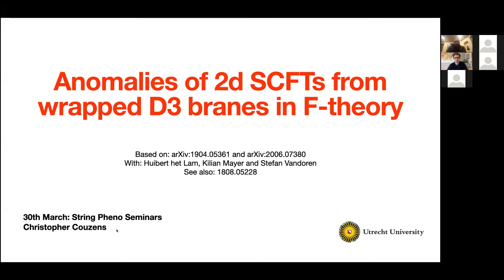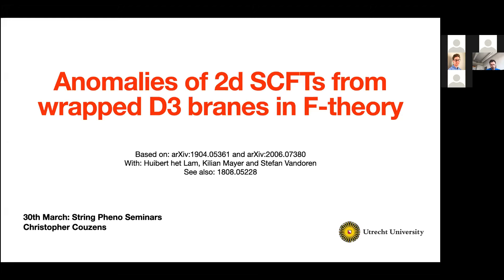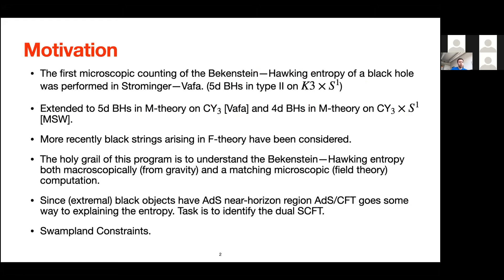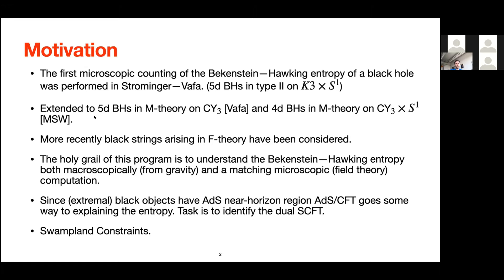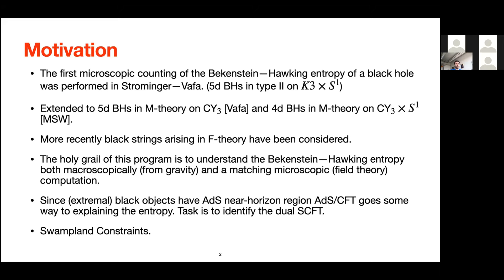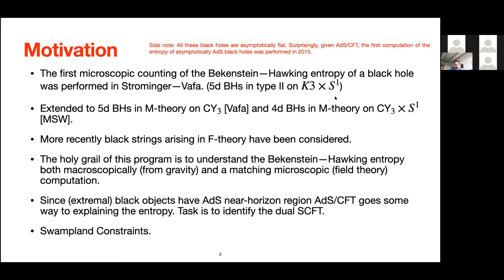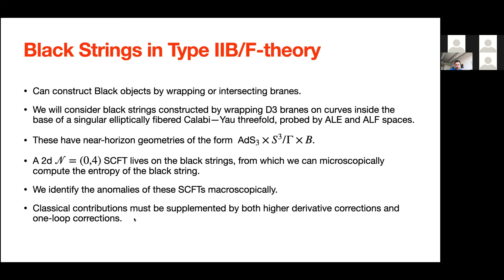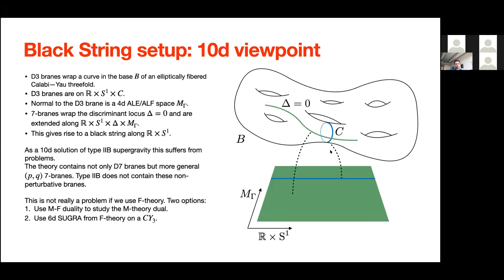Chris Couzens - Anomalies of (0,4) SCFTs from wrapped D3 branes in F-theory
In this talk we will consider macroscopically, a class of 2d (0,4) SCFTs living on black strings. The black strings are constructed by wrapping D3-branes on a curve inside the base of a (singular) elliptically fibered Calabi—Yau three-fold. The asymptotic geometry in which the branes live in includes an ALE or ALF space which probes the D3 branes. Using macroscopic computations we will compute the various anomaly coefficients of the theory by reducing 6d N=(1,0) supergravity on the horizon of the black strings and extracting the coefficients of Chern—Simons terms. As we will, see the inclusion of one-loop corrections from integrating out massive modes is essential. Given time we will make some comments on the microscopic computation.